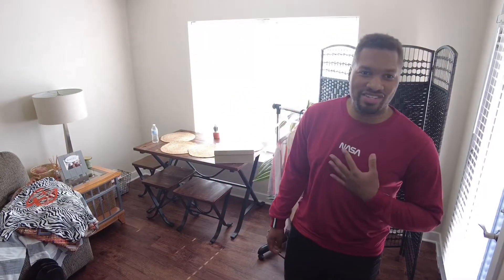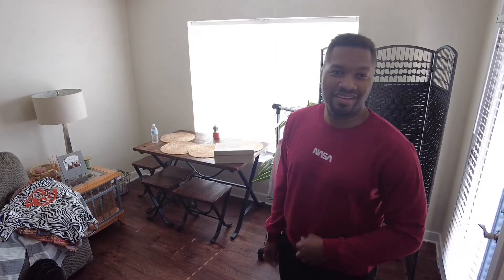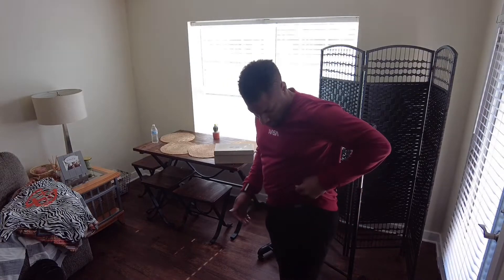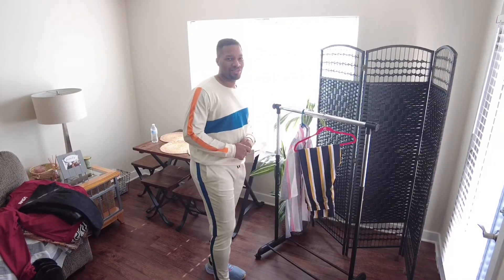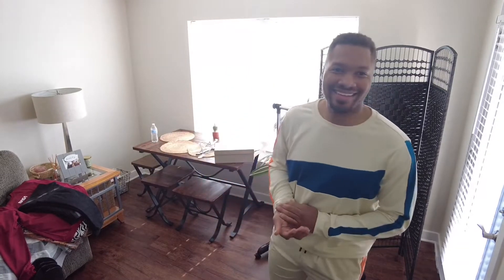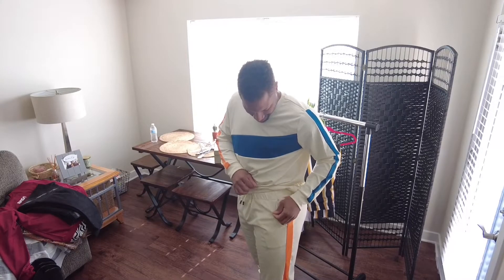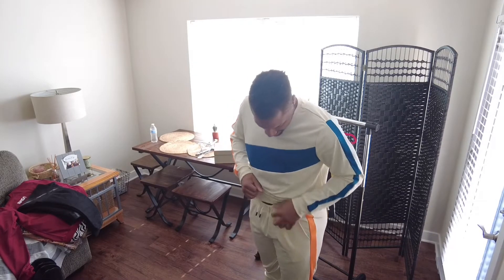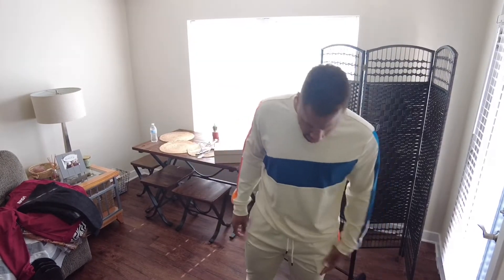How To Dress In 2021 | Spring SHEIN Trends(Style Tips)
As Enjoy Taking Notes And Writing Down The Styles That You Enjoyed Seeing! Comment On What Your Favorite Fit Was.